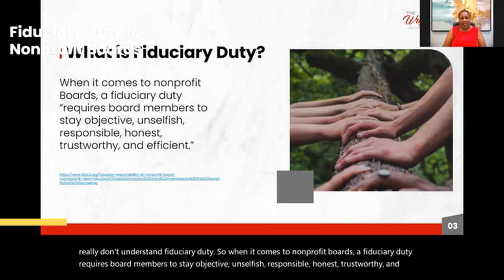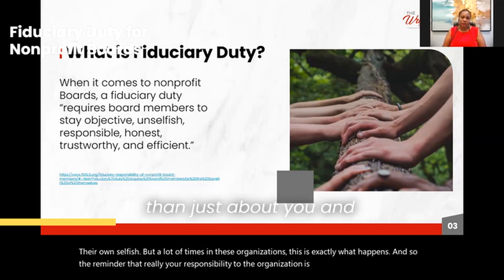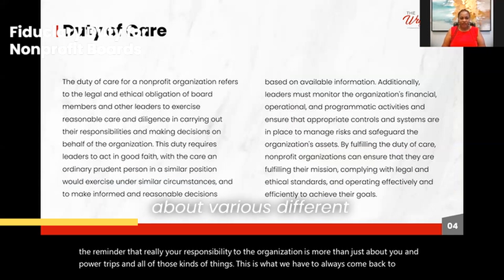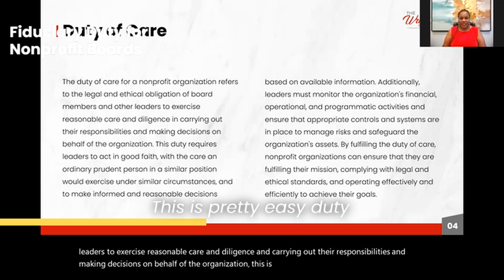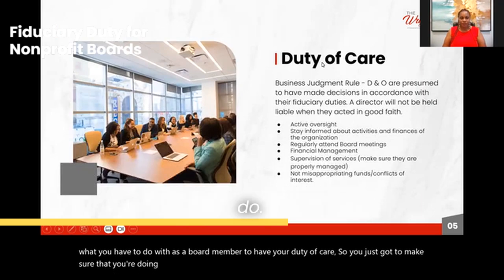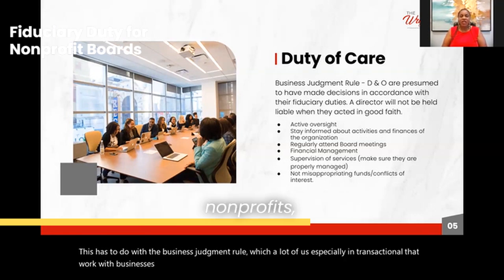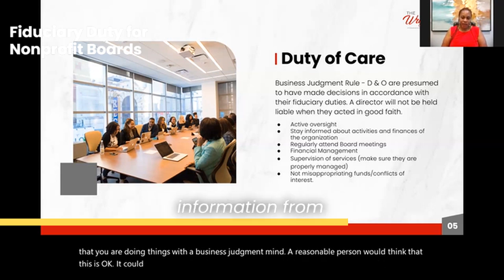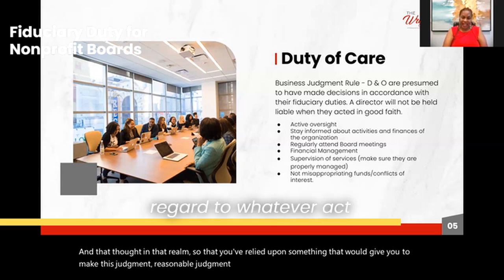Fiduciary Duty for Nonprofit Boards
This is an excerpt from a Continuing Legal Education course on Handling Nonprofit Board Disputes.  Shahara Wright discusses fiduciary duty and why it is important to ensure that Board Members know and understand their responsibilities.
COM3200 - Handling Nonprofit Board Disputes